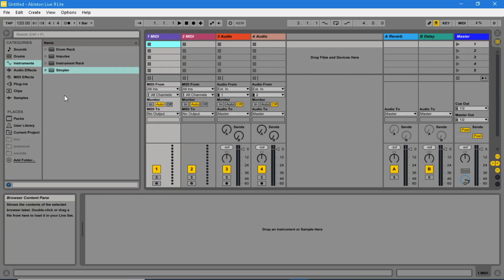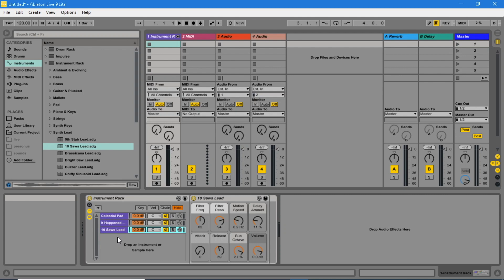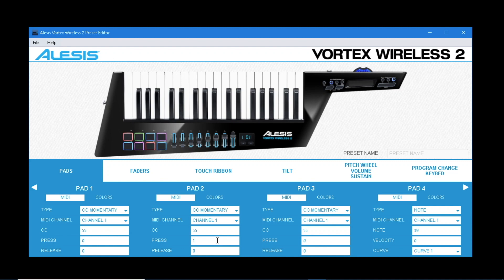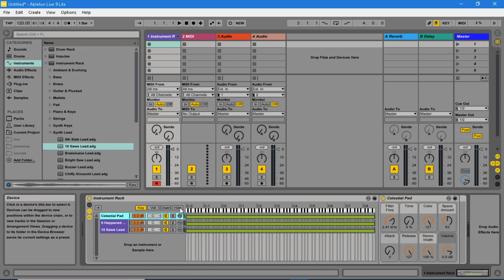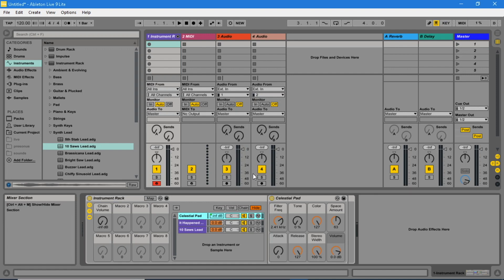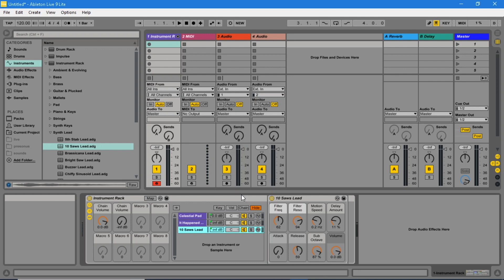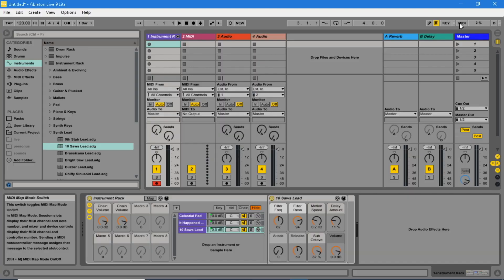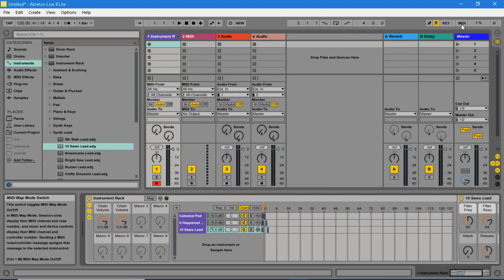How to create an instrument rack in Ableton live lite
Quick guide to setting up an instrument rack in Ableton Live Lite and selecting the instruments on your Alesis Vortex Wireless 2 (or any other midi controller for that matter).
Want to add all you favourite instrument sounds (or even your complete gig list) to just one Ableton live Lite set?... well now you can!
Ableton Live Lite is limited to just 8 tracks but with an instrument rack, set up properly, you can have a lot more than 8 instruments.
This is the quick guide that gets you ready for the awesome multi-vortex-preset live set up video that will be coming very soon...